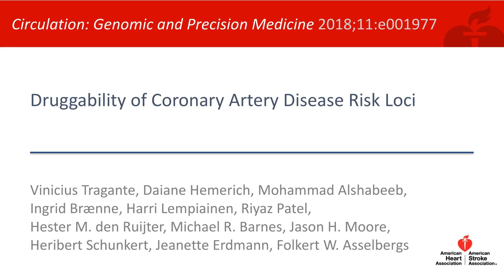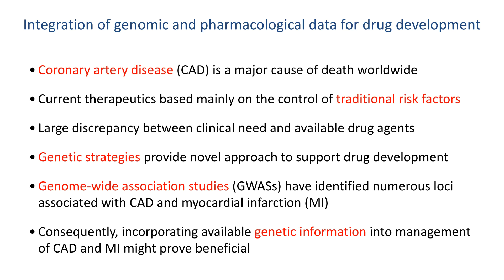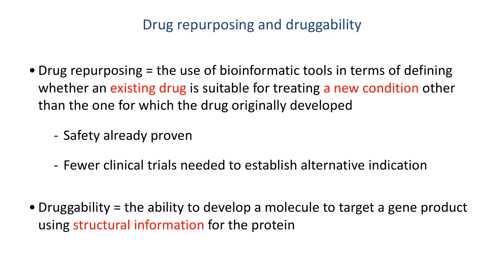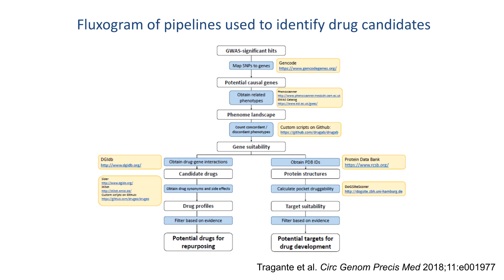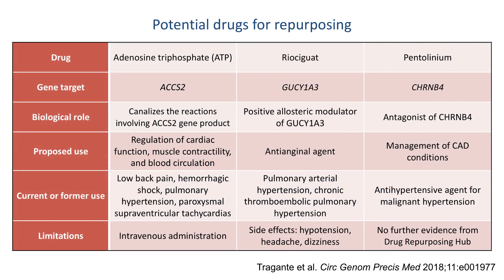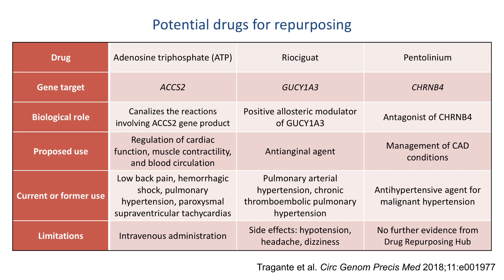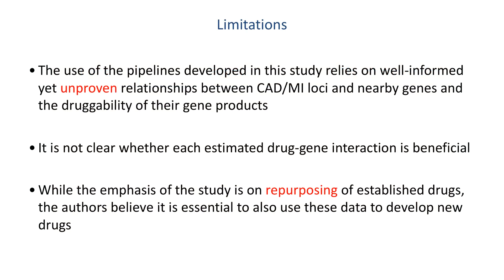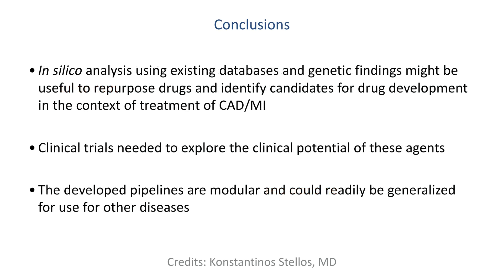Tragante et al; Druggability of CAD Risk Loci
This is an overview of an article entitled “Druggability of Coronary Artery Disease Risk Loci”, published in the August 2018 issue of Circulation: Genomic and Precision Medicine.